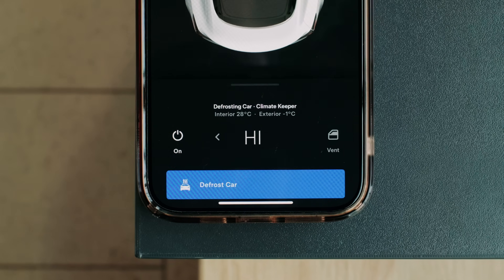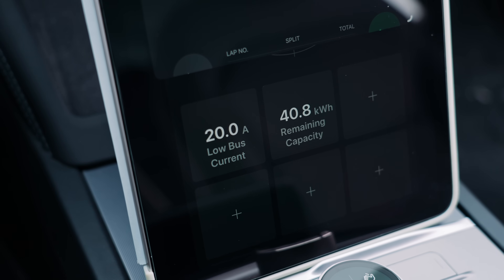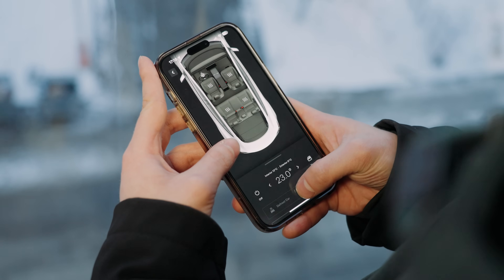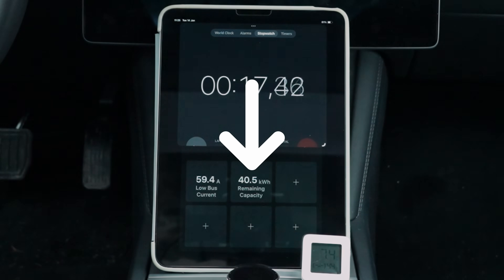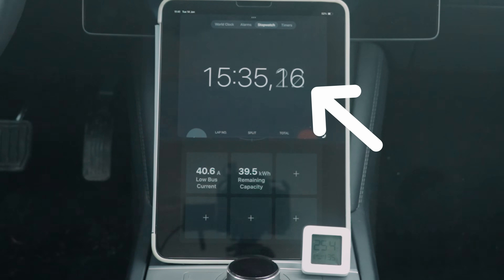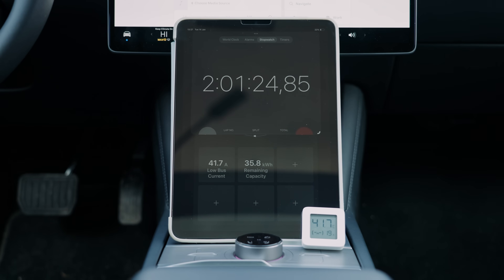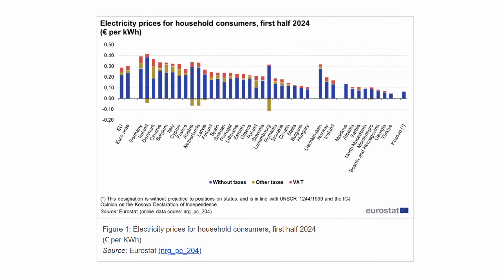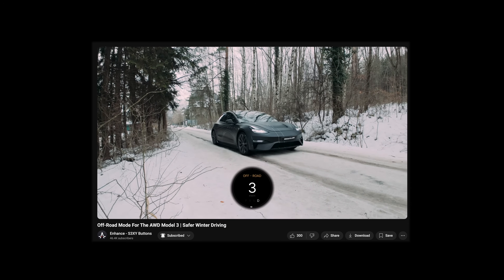Tesla LFP Battery Test | Defrost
We put the LFP battery of our Model 3 Highland through another 2-hour test where we enabled the Defrost feature to see how much energy it takes to melt away the snow and the ice from the car.

If you want to read the full blog post, visit our